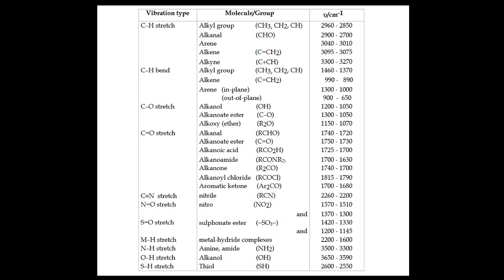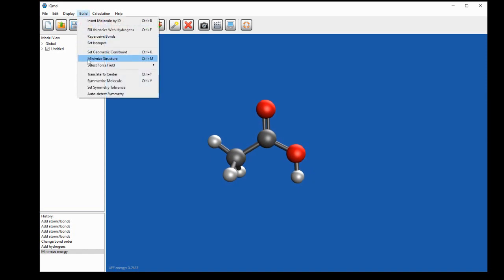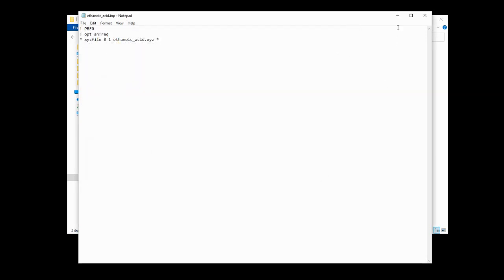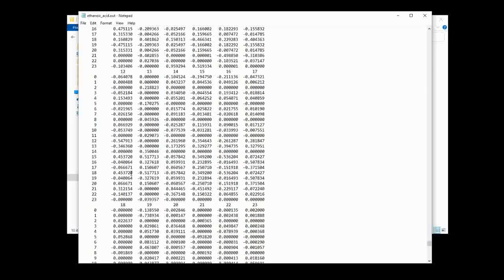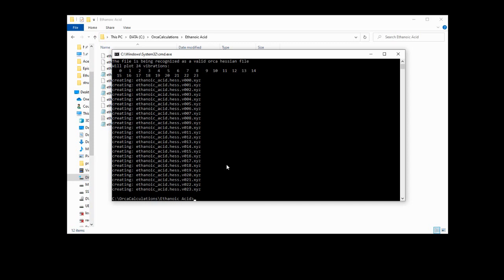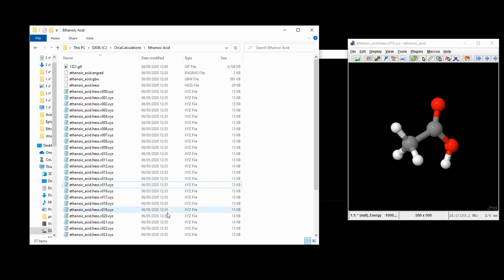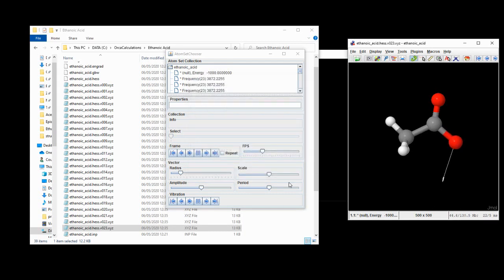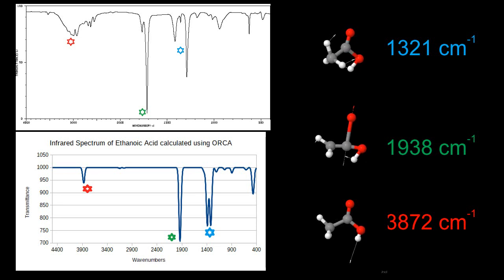Simulating Spectroscopy of an Organic Molecule - IR Spectroscopy on your PC using ORCA (Part 3)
I demonstrate how you can use your own computer to use ORCA to show the molecular vibrations which give rise to peaks in the infrared spectrum of ethanoic acid. If you can follow this, you have the tools to carry out your own computational studies using infrared spectroscopy.

This is part of my series in Computational Chemistry for Students and Teachers, in which I demonstrate how you can simulate molecules on your home PC using free software.

Many thanks to the AIST Spectral Database for Organic Compounds,
SDBSWeb (National Institute of Advanced Industrial Science and Technology, 6th May 2020)

I'm also available on Twitter. I'd love to hear your research findings using these tools!

I am not associated in any way with ORCA or any other software I use in these videos - I am simply an enthusiastic user!